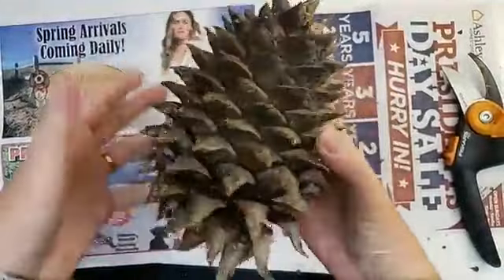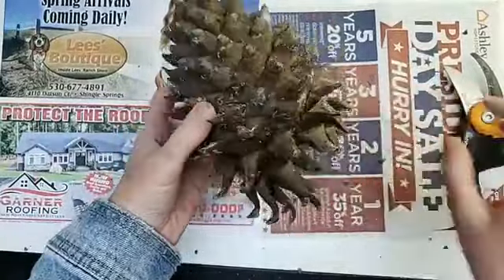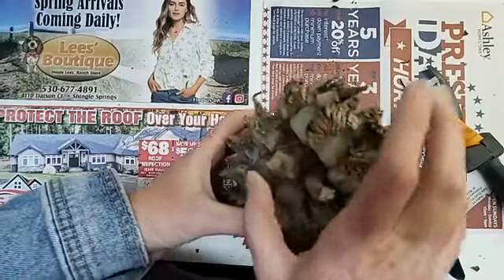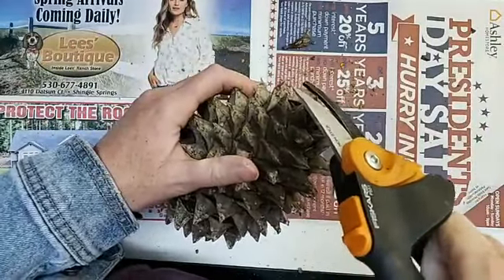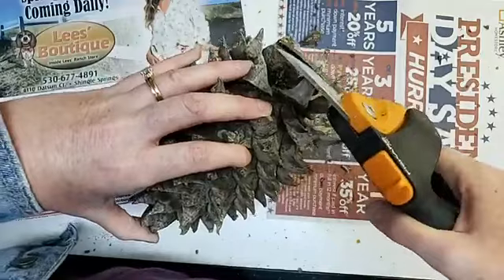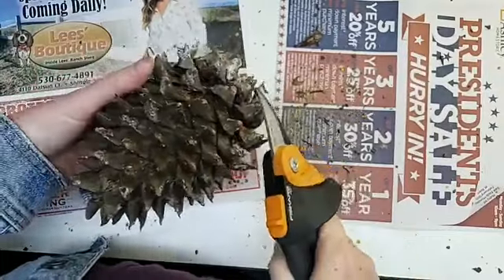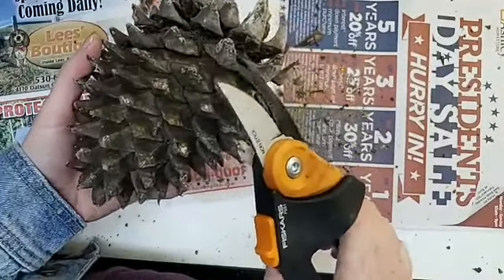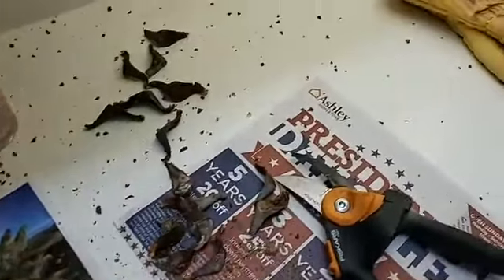How To Remove Bugs From Pinecones | Porch Nook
If you enjoyed this video, please DONATE to Porch Nook TODAY

You guys, we need to talk how to prep nature's art for indoor decor. This includes chippy furniture we find on the curb and flea markets and nature art. In this video I'm focusing on nature art, specifically pinecones (I'm obsessed with them and can't explain why). We're talking mold, mildew, bugs, bug eggs and nests...are you following me??  (YUCK).

Here's a link to the Fiskars sheers I used to trim the sharp claw tips ...

DID YOU KNOW? Coulter pine trees produce one of the largest cones of all pine species. Nicknamed the “WIDOW MAKERS”, hardhats are required when working in Coulter pine groves 😶